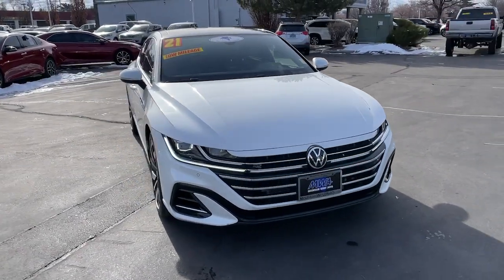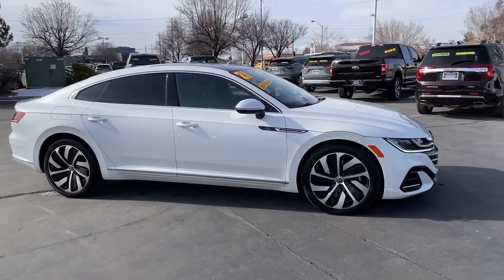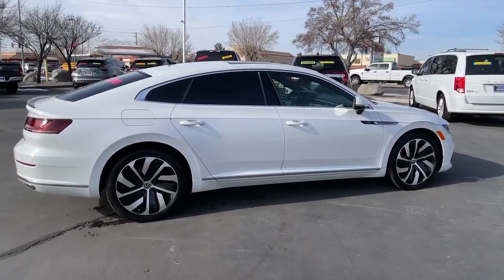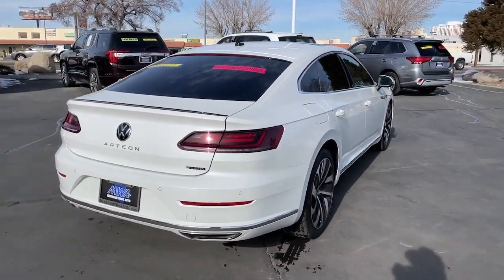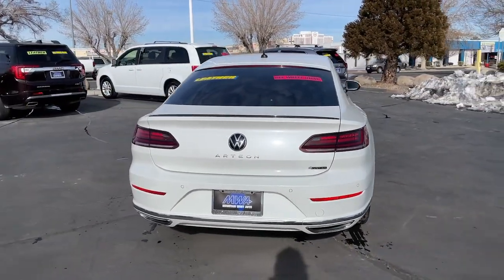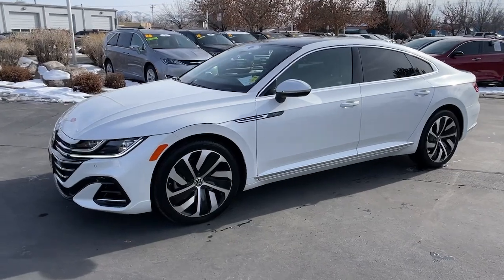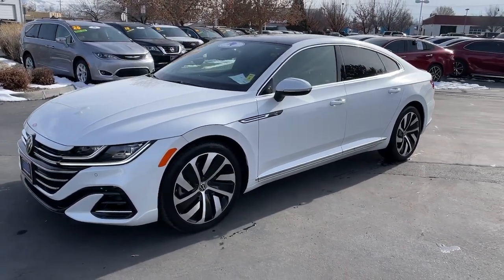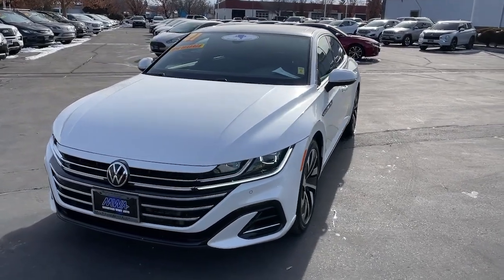2021 Volkswagen Arteon Reno, Carson City, Northern Nevada, Sacramento, Elko, NV 64383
Oryx White Pearl Used 2021 Volkswagen Arteon SEL R-Line available in Reno, Nevada at Mountain West Auto Group. Servicing the Carson City, Northern Nevada, Sacramento, Elko, NV area.

bEquipment/bbrProtect this unit from unwanted accidents with a cutting edge backup camera system. The state of the art park assist system will guide you easily into any spot. This 2021 Volkswagen Arteon  is equipped with all wheel drive. The vehicle has a 2.0 liter 4 Cylinder Engine high output engine. This vehicle embodies class and sophistication with its refined white exterior.  The vehicle has an automatic transmission that includes a manual shifting mode. Light weight alloy wheels on this mid-size car are the perfect compliment to a stylish body. The vehicle is equipped with a gasoline engine. With the adjustable lumbar support in this 2021 Volkswagen Arteon  your back will love you. This mid-size car is accented with a stylish rear spoiler. Anti-lock brakes are standard on this 2021 Volkswagen Arteon . This model features cruise control for long trips. This unit is built for driving comfort with a telescoping wheel.brbrbAdditional Information/bbrVehicle pricing includes all offers and incentives. All advertised prices exclude government fees taxes applicable finance charges dealer document preparation charge of $489 express code and applicable emission testing. These fees must be paid for by the purchaser. All vehicles are subject to prior sale. All information advertised to be true but not guaranteed. Any payment or APR displayed is an estimate only that is based on approved credit. It is not guaranteed that all will qualify for that payment or APR based on a number of individual circumstances. Dealer is not responsible for typographical errors. While great effort is made to ensure the accuracy of the information on this site errors do occur so please verify information with a dealer representative.
,,Engine: 2.0L TSI DOHC 16V Turbocharged 4-Cylinder;  direct fuel injection,Transmission: 8-Speed Automatic w/Tiptronic;  sport mode,Engine Auto Stop-Start Feature,Transmission w/Driver Selectable Mode,Full-Time All-Wheel,3.53 Axle Ratio,Engine Oil Cooler,Battery w/Run Down Protection,Regenerative Alternator,Gas-Pressurized Shock Absorbers,Front And Rear Anti-Roll Bars,Automatic w/Driver Control Ride Control Adaptive Suspension,Electric Power-Assist Speed-Sensing Steering,18.2 Gal. Fuel Tank,Quasi-Dual Stainless Steel Exhaust w/Chrome Tailpipe Finisher,Strut Front Suspension w/Coil Springs,Multi-Link Rear Suspension w/Coil Springs,4-Wheel Disc Brakes w/4-Wheel ABS; Front Vented Discs; Brake Assist; Hill Hold Control and Electric Parking Brake,Brake Actuated Limited Slip Differential,Wheels: 19 2-Tone Machined Alloy,Tires: 19 All-Season,Wheels w/Locks,Aluminum Spare Wheel,Compact Spare Tire Mounted Inside Under Cargo,Clearcoat Paint,Express Open/Close Sliding And Tilting Glass 1st Row Sunroof w/Sunshade,Body-Colored Front Bumper w/Black Rub Strip/Fascia Accent and Chrome Bumper Insert,Body-Colored Rear Bumper w/Black Rub Strip/Fascia Accent and Chrome Bumper Insert,Chrome Bodyside Insert,Chrome Side Windows Trim,Body-Colored Door Handles,Body-Colored Power w/Tilt Down Heated Side Mirrors w/Driver Auto Dimming; Power Folding and Turn Signal Indicator,Fixed Rear Window w/Defroster,Light Tinted Glass,Rain Detecting Variable Intermittent Wipers w/Heated Jets,Fully Galvanized Steel Panels,Lip Spoiler,Chrome Grille,Liftgate Rear Cargo Access,Auto On/Off Projector Beam Led Low/High Beam Daytime Running Auto-Leveling Directionally Adaptive Auto High-Beam Headlamps w/Delay-Off,Front Fog Lamps,Cornering Lights,Perimeter/Approach Lights,LED Brakelights,Headlights-Automatic Highbeams,Audio Theft Deterrent,Window Grid Diversity Antenna,2 LCD Monitors In The Front,Heated Front Comfort Sport Seats;  12-way power front seats including 4-way power lumbar support and drivers seat position memory,8-Way Driver Seat,8-Way Passenger Seat,Manual Tilt/Telescoping Steering Column,Sport Leather/Metal-Look Steering Wheel,Front Cupholder,Rear Cupholder,Compass,Valet Function,Power Fuel Flap Locking Type,Remote Releases -Inc: Power Cargo Access,Cruise Control w/Steering Wheel Controls,Distance Pacing w/Traffic Stop-Go,HVAC;  Underseat Ducts and Console Ducts,Illuminated Locking Glove Box,Driver Foot Rest,Interior Trim;  Simulated Carbon Fiber/Metal-Look Instrument Panel Insert; Simulated Carbon Fiber/Metal-Look Door Panel Insert; Piano Black Console Insert and Metal-Look Interior Accents,Full Cloth Headliner,Leatherette Door Trim Insert,Leather/Metal-Look Gear Shifter Material,Day-Night Auto-Dimming Rearview Mirror,Driver And Passenger Visor Vanity Mirrors w/Driver And Passeng